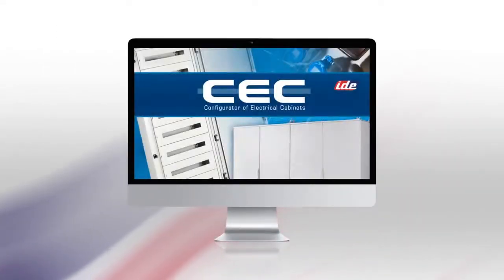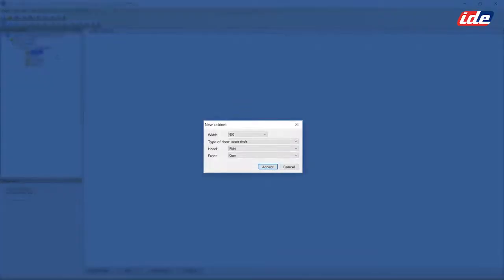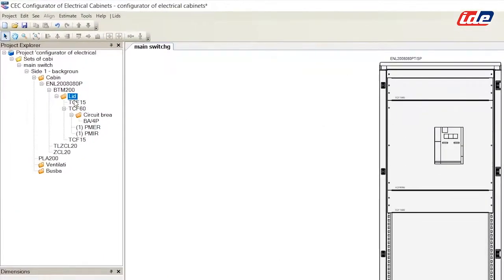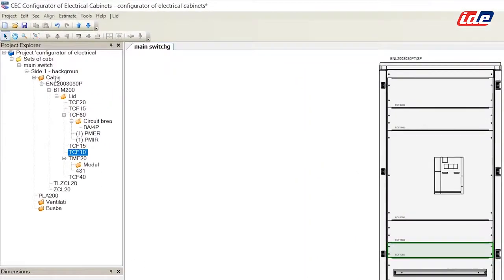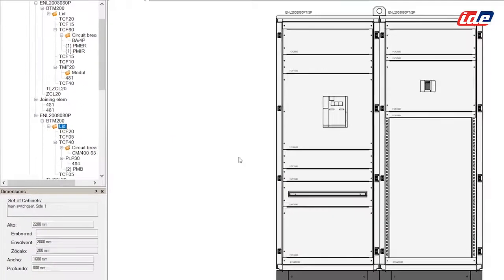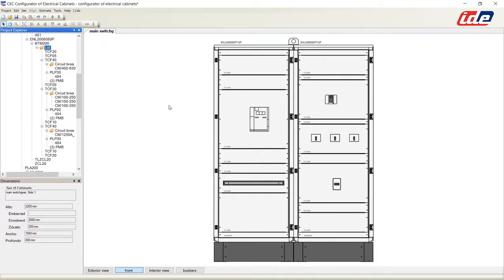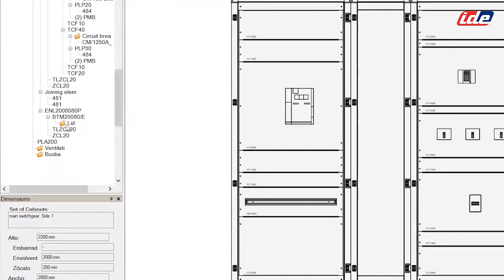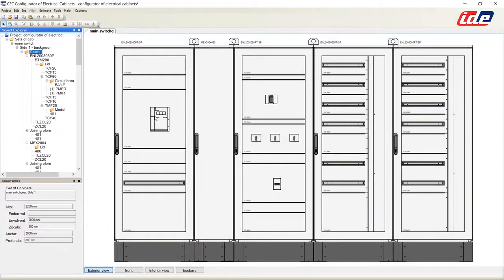ENG_ Configuration cabinets with CEC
How to configure electrical cabinets with IDE Eletric CEC program.